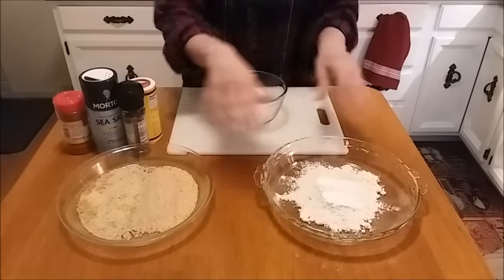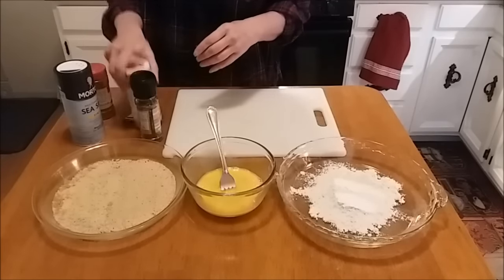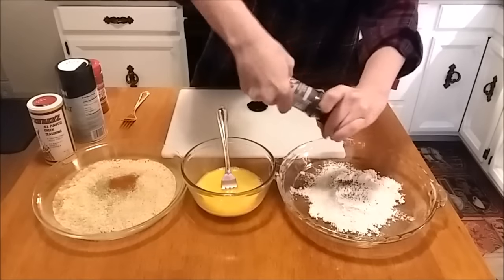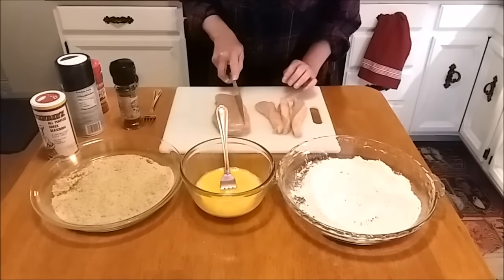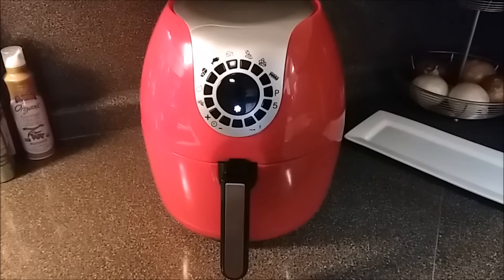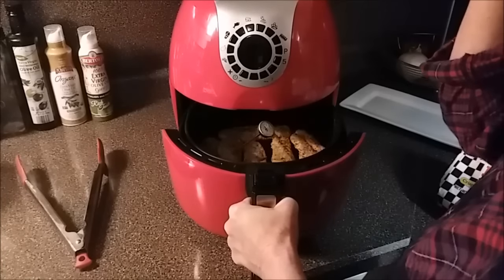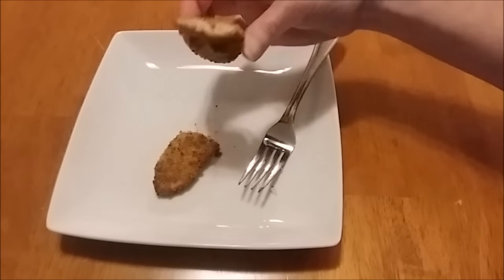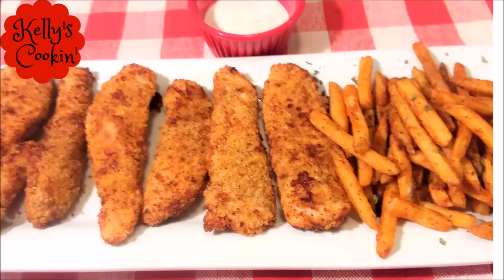Air Fryer Chicken Tenders/Strips Recipe- Cook's Essentials